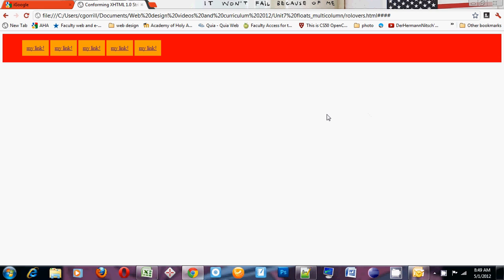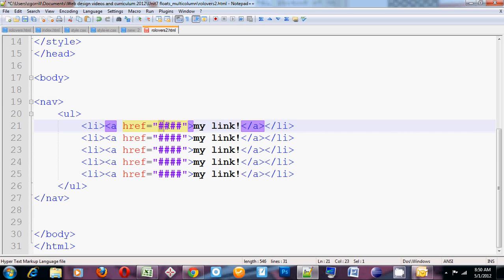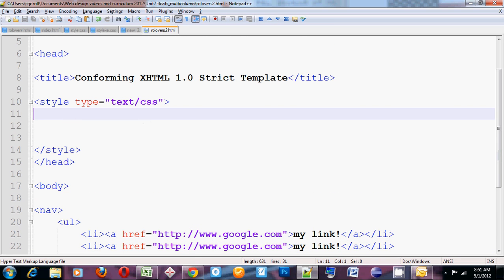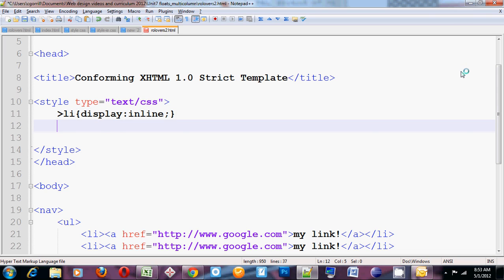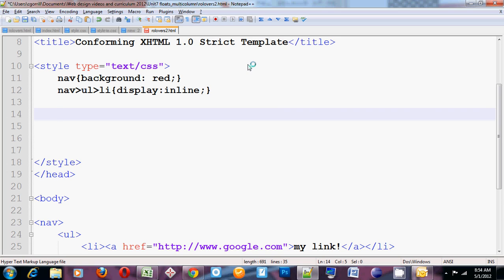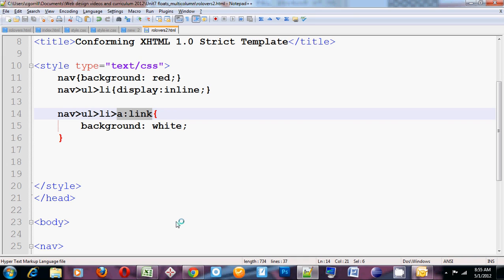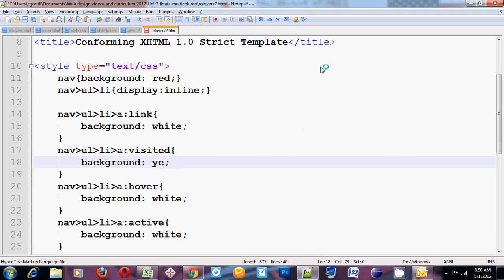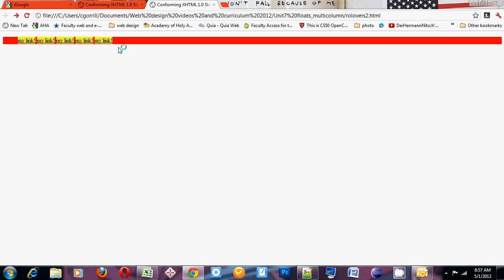RollOverNavigation.avi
This video demonstrates a basic rollover navigation list using the a: pseudo-class.